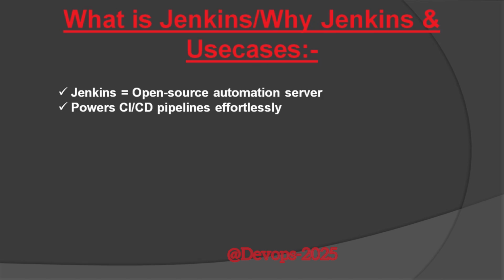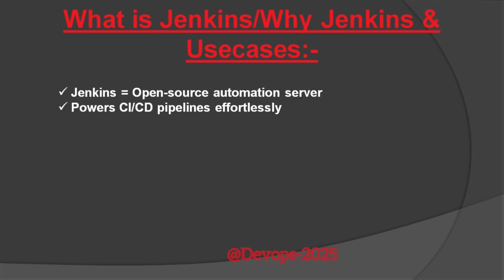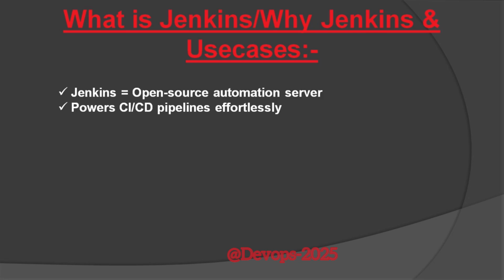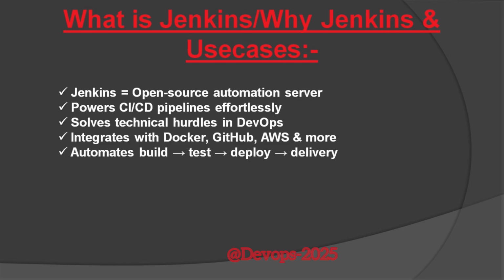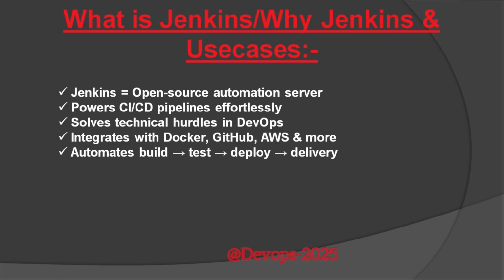🚀 What is Jenkins? | Jenkins Explained in Simple Way | DevOps CI/CD Tool Full Guide 2025 🔥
Jenkins is one of the most powerful DevOps tools for automation, CI/CD, and continuous deployment. In this video, we’ll cover what Jenkins is, why it’s used, how to use it step by step, and real-time use cases.
Learn from scratch — build, test, and deploy like a pro using Jenkins.